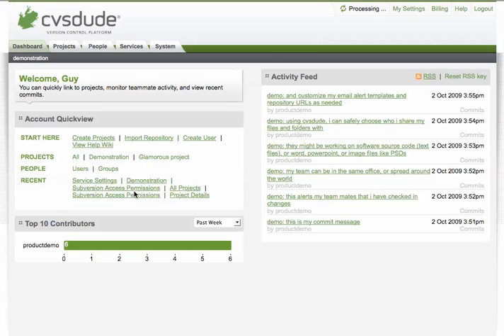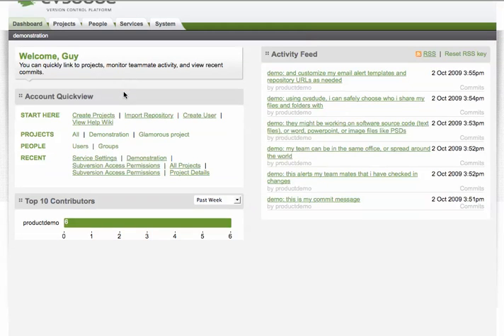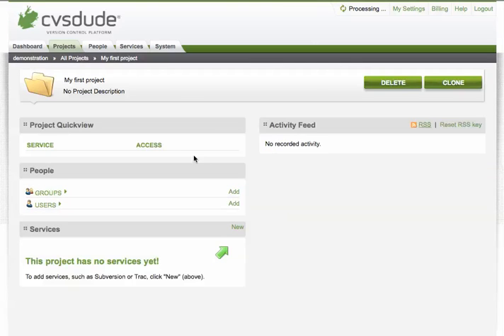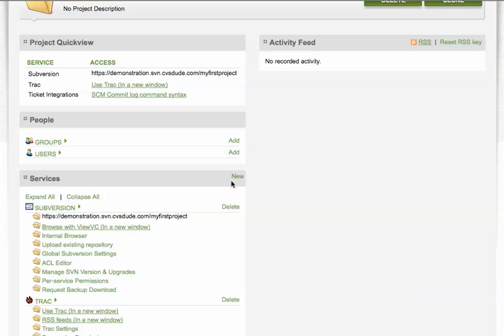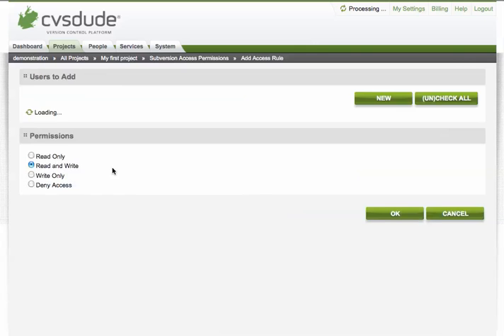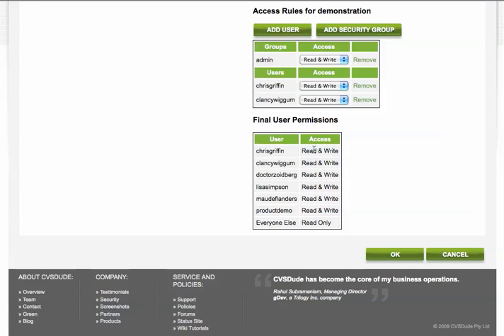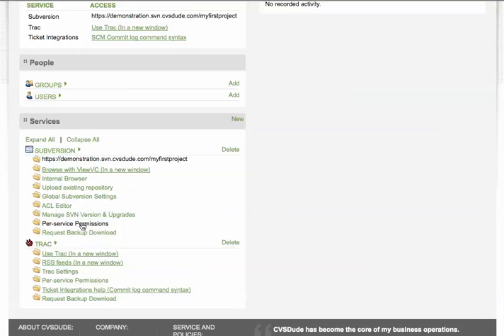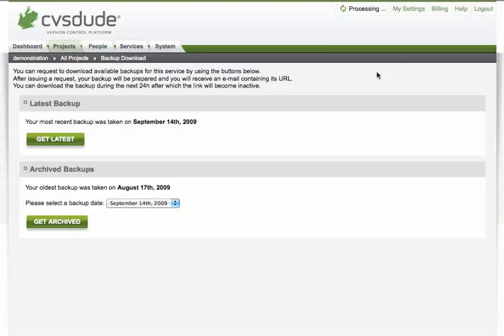CVSDude intro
Introduction and video tour of the CVSDude Subversion hosting platform.